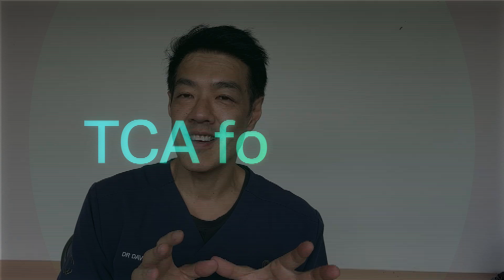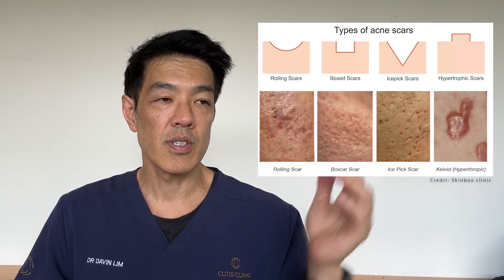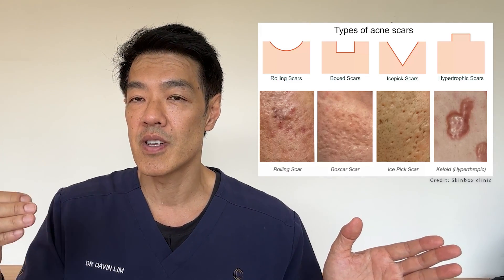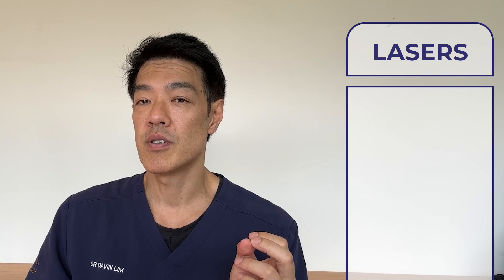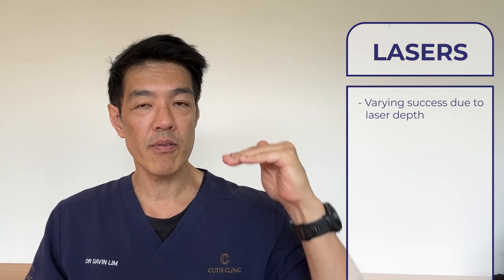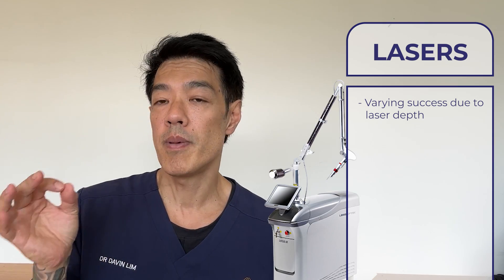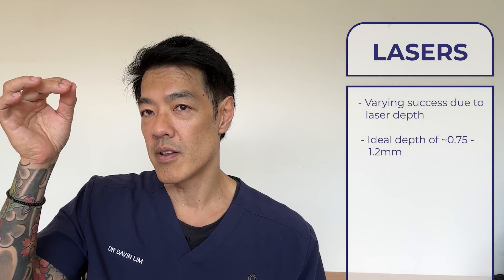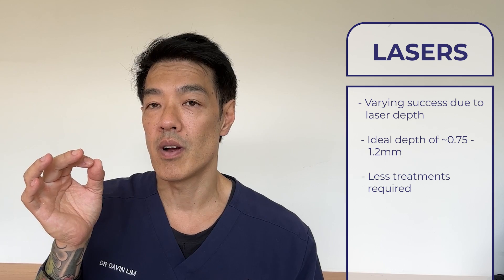Treatments for Ice pick acne scars | Dr Davin Lim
ce-pick acne scars are one of the most common forms of acne scarring. 🔎
🧠 Skin science: Acne scars can occur in up to 80% of patients with cysticacne. It is advisable to control acne, or better still place acne in remission before or at the time of acnescarrevision.
👨🏻‍⚕️Treatment options: Creams can decrease some forms of atrophic scars. Adapelene 0.3% has recently been advocated. Surgical options include punch excision. Chemical modulation include TCA CROSS (chemical reconstruction of skin scars), TCA Paint (my preferred method), as well as focal phenolpeels (awesome results). Ablative co2laser to the side walls of the pickscar is also very effective.
📈 Clinical application: My TCA concentration varies from 40 to 100%, phenol at 88%. crotonoil at 0.1-0.3%. Most patients will have other forms of atrophic scarring, hence other methods such as subcision, RF, microneedling and lasers are frequently used in the same session.
⚠️ Caution: In skin type 4 and above, skin colour change (PIH) is universally seen. For scars that are not well defined the use of strong acids can widen scars. For wide boxcarscars I drop the concentration, as well as the pressure on the brush.
🧴Recommended products: skinpriming with retinoids such as adapelene . Sunscreen -LRP or invisiblezinc. In dark skin patients compounded lighteningcreams, hydroquinone , meladerm, melacream.